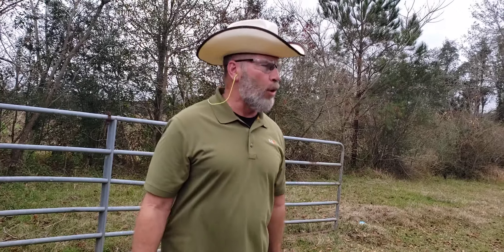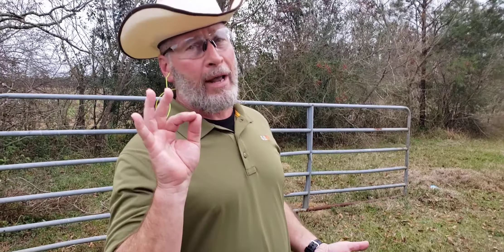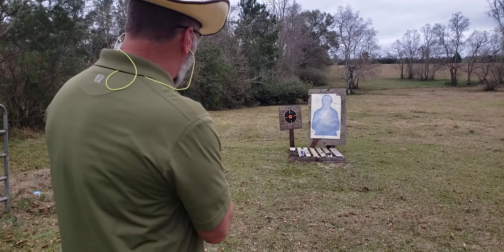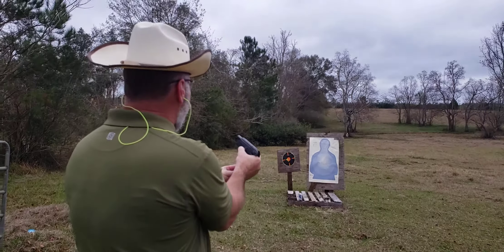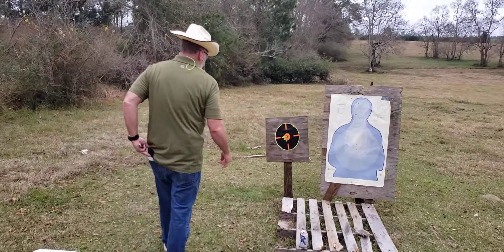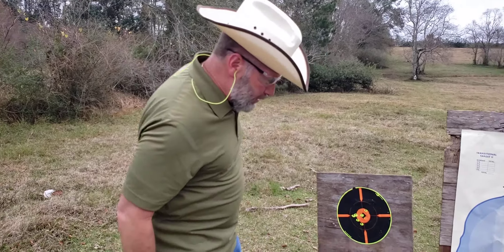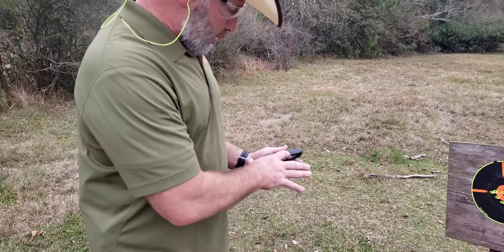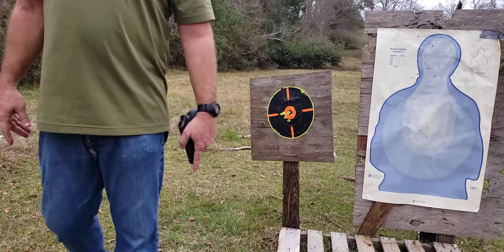Bersa Thunder 380 Accurate & Reliable (Read Description)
Guys, most importantly, this weapon is accurate and reliable.  Obviously, that is what you want.  Everything else is personal preferences.

1) First of all it is around the same size as an EC9s or LC9.  So, if you are carrying something as big as compact 9mm, carry a 9mm.

2) The first trigger pull (double action) seems too long.  I know DA trigger pulls are going to be long.  But, on this weapon it feels like a country mile.

3) Getting my finger onto the trigger was tight squeeze.  There isn't a lot of room between the trigger and trigger guard.  I'm a medium sized person with medium sized fingers and it is much too tight.  If you're a big dude with big fingers, this weapon ain't gonna be your cup of tea!  And the lower is nice and the grip can accommodate a large hand compared to some 380s out there.  But, it is too tight between the trigger and trigger guard for an average finger.

4) Also, the sights are too flush to the slide and I had trouble picking them up quickly or slowly!

On a positive note this weapon has never had a malfunction in the little over 100 rounds shot.

On another positive not the weapon shoots accurately for the distances it is designed.